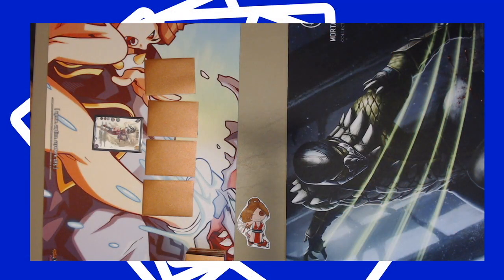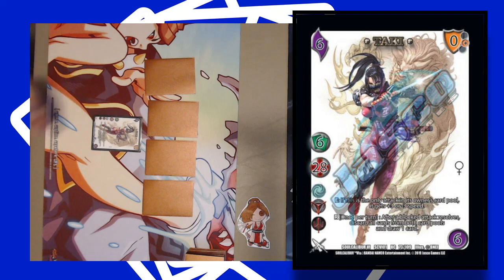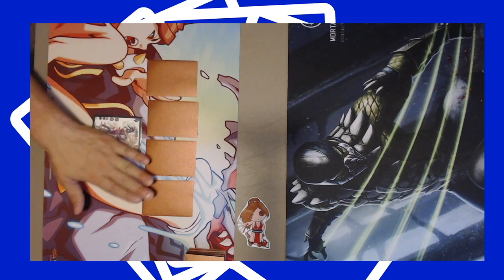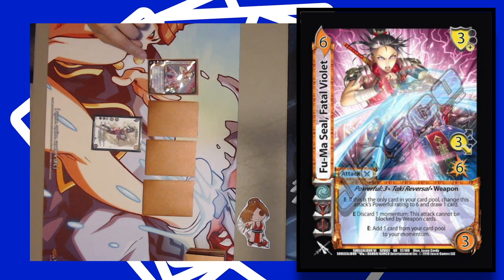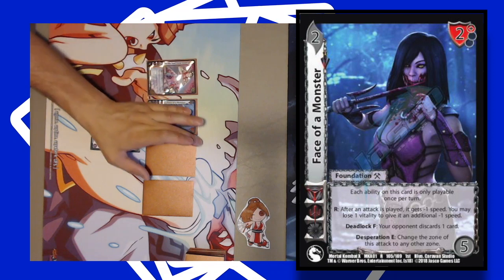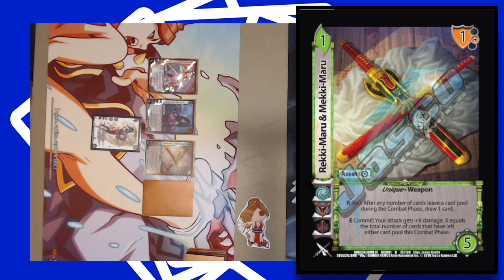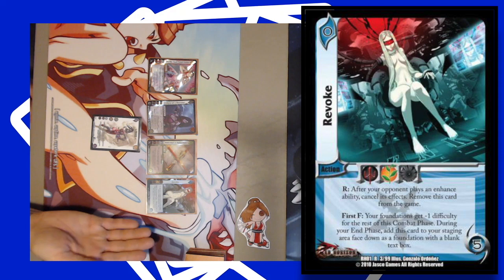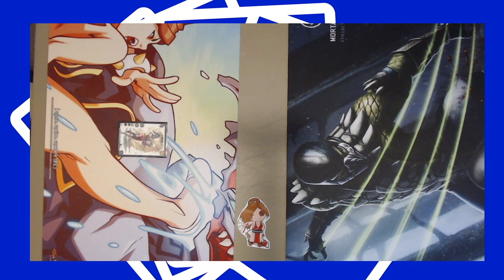How To Play UFS : The Beginning (Universal Fighting System)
The first part of our How To Play UFS series is here!! We start with the card types and how to set up! Look for other parts of this series coming soon!!